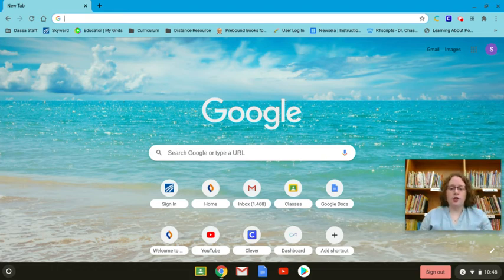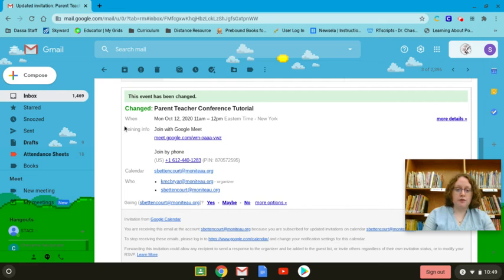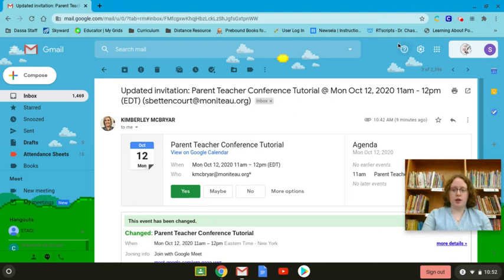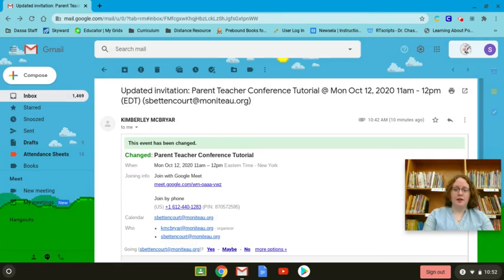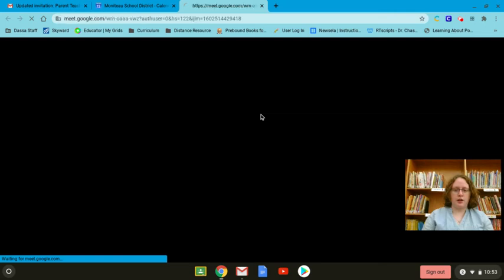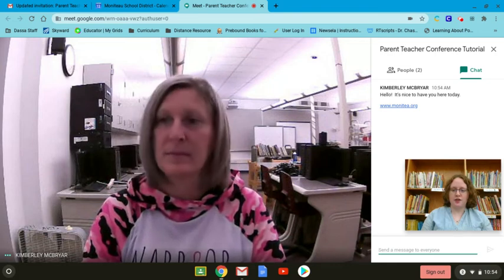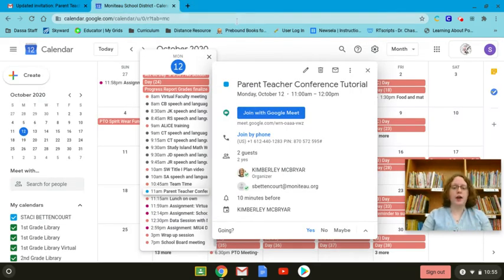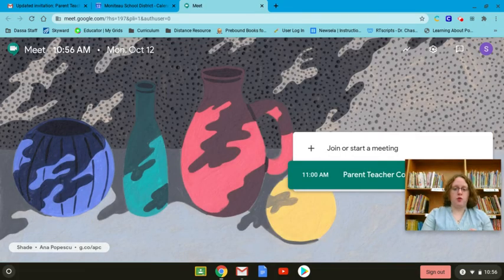Google Meet for Parent Teacher Conferences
This is a tutorial for parents and family members planning to participate in our Virtual Parent Teacher Conferences on November 11th via a Google Meet.